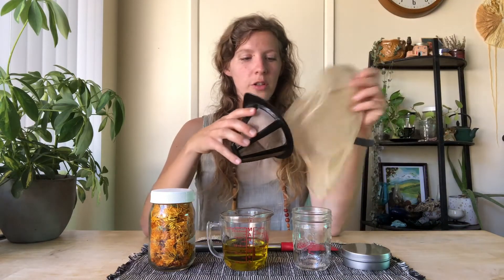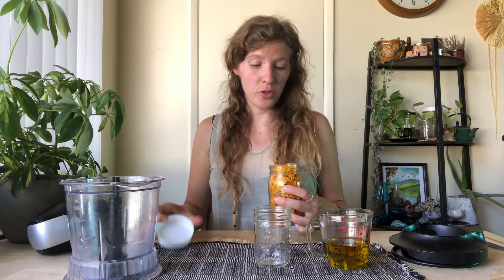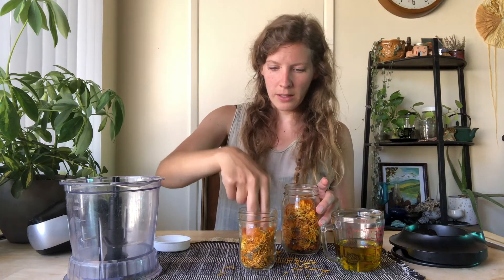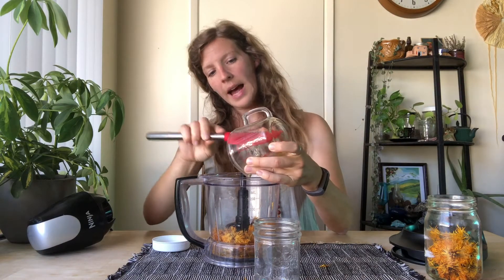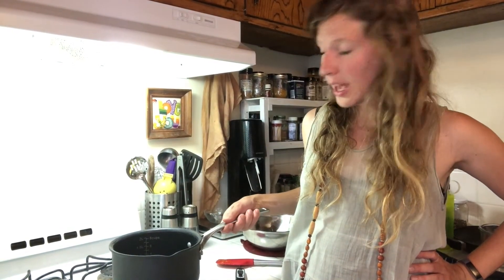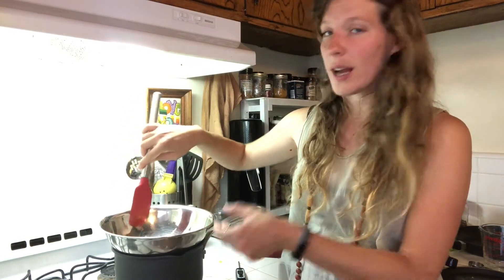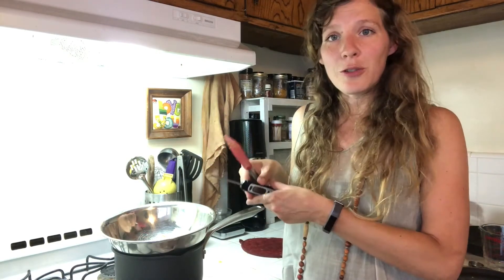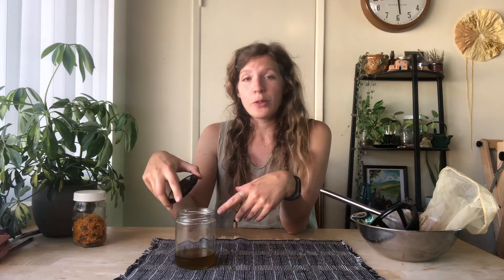How to Make Your Own Herbal-Infused Oils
Infused oils are a great way to extract the healing properties of plants into oil. Once you have an infused oil you can use it in a wide variety of applications, including salves, balms, butters and massage oils - or just as is. You can use just about any plant you like, and the process could not be simpler!